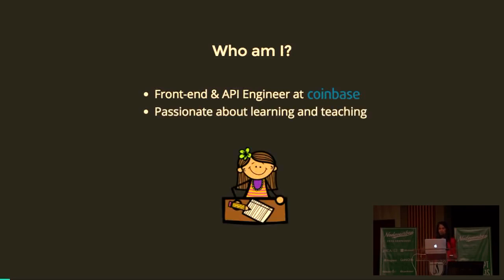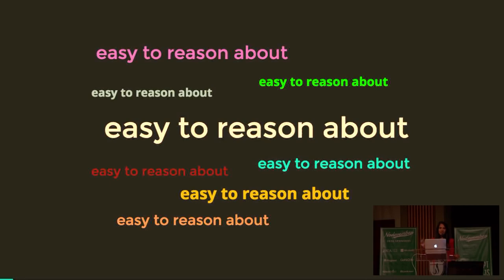Reasonable JavaScript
In this talk, we’ll look at why JavaScript's versatility and easy of use makes it hard sometimes to write code that is easy to reason about. We’ll then delve into a specific set of methodologies and tools we can use to make our JavaScript code safer, more reliable and more predictable. With a little effort, it becomes infinitely possible to write JavaScript code that is easy to reason about.